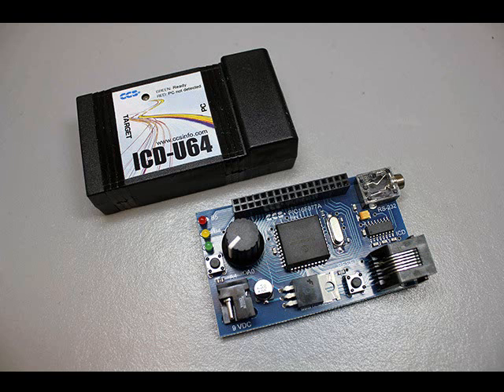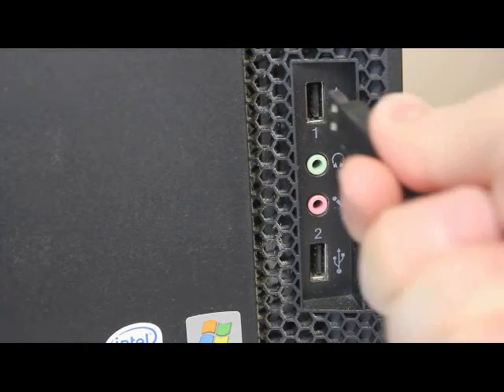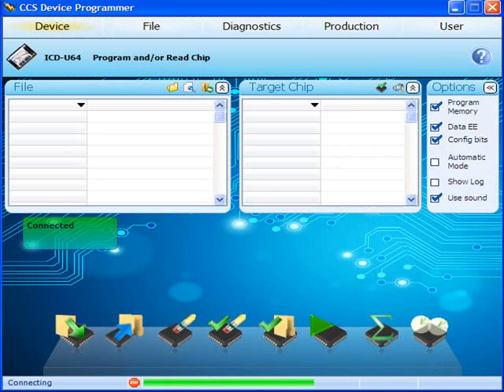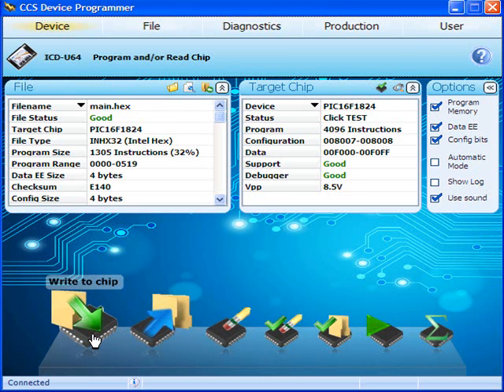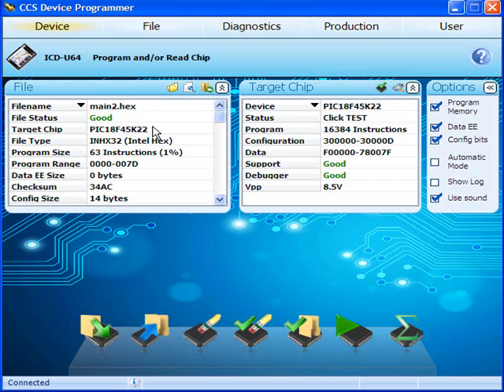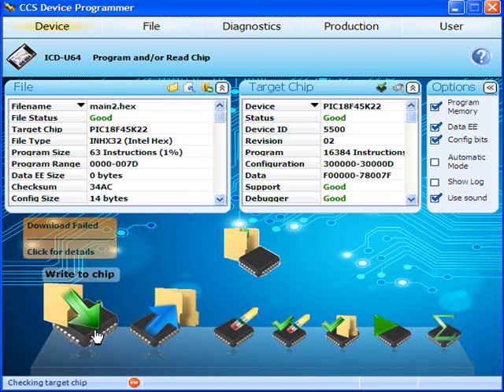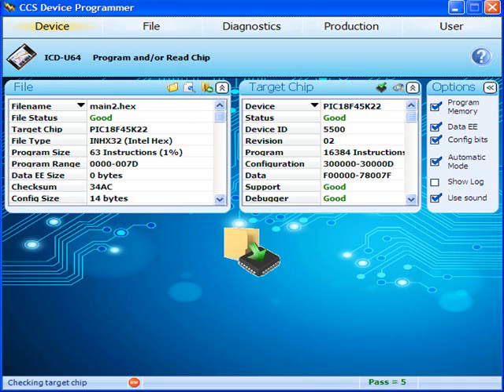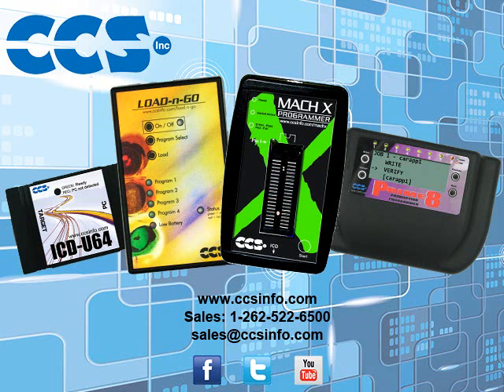Using the CCSLOAD Software with the ICD-U64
In this video tutorial, we demonstrate how to use the CCSLOAD software with the ICD-U64 to program hex files to one or more PIC® development boards!

You will learn how to:
* Install the CCSLOAD software and USB drivers
* Setup the ICD-U64 with a workstation
* Use CCSLOAD to test the connection to the chip, program a hex file to one or more boards, and view programming results